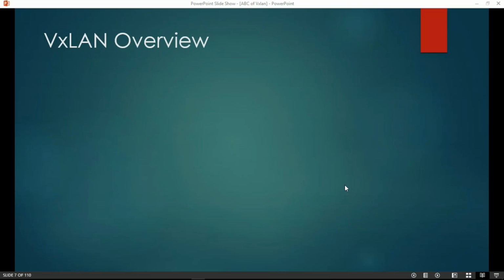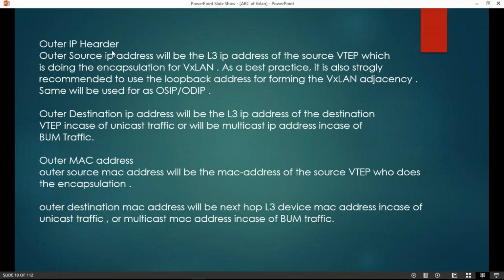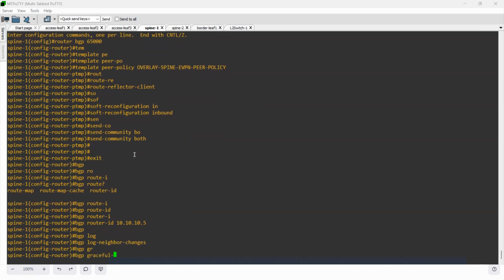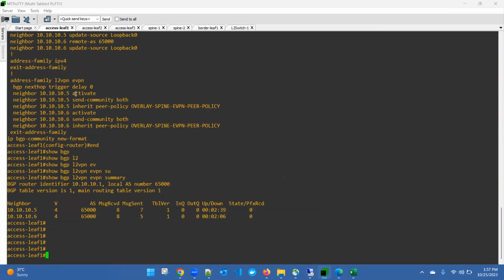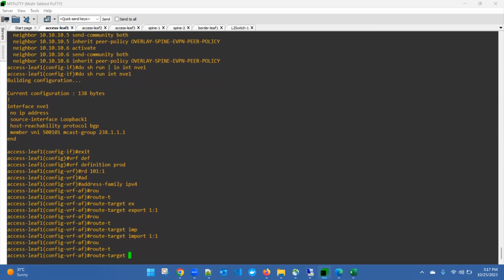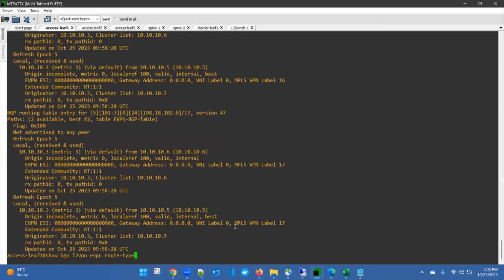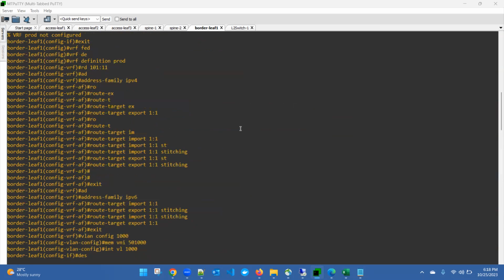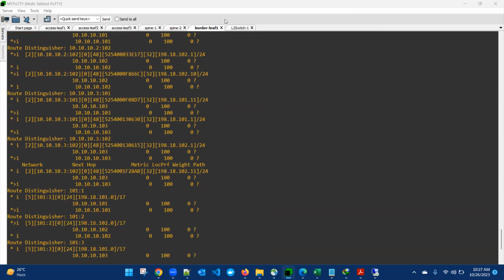Catalyst BGP EVPN VXLAN - Lab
👨‍💻👩‍💻Don't Miss 24 HOURS SALE SALE @Udemy 👨‍💻👩‍💻

and course link below to get rock bottom price.

CCIE Enterprise Infrastructure (v1.0) - Technical Classes
Rating: ⭐️⭐️⭐️⭐️⭐️

CCIE Data Center (v3.0) - Technical Classes
Rating: ⭐️⭐️⭐️⭐️⭐️

Job Oriented Internetworking Training - TRENDING
Rating: ⭐️⭐️⭐️⭐️⭐️

SD-WAN Zero to Hero Training
Rating: ⭐️⭐️⭐️⭐️⭐️

Cisco DNAC & SDA Zero to Hero - Training
Rating: ⭐️⭐️⭐️⭐️⭐️

CCNP Enterprise -300-415 ENSDWI : Implementing Cisco SD-WAN
Rating: ⭐️⭐️⭐️⭐️⭐️

CCNP Data Center -350-601 DCCOR Implementing and Operating
Rating: ⭐️⭐️⭐️⭐️⭐️

200-901 DEVASC : Cisco DevNet Associate
Rating: ⭐️⭐️⭐️⭐️⭐️

350-901 DEVCOR - Developing Applications using Cisco Core
Rating: ⭐️⭐️⭐️⭐️⭐️

CCNP ENAUTO 300-435 Automating Cisco Enterprise Solution
Rating: ⭐️⭐️⭐️⭐️⭐️

300-635 DCAUTO - Data Center Automation and Programmability
Rating: ⭐️⭐️⭐️⭐️⭐️

Cisco CCNP Enterprise - 350-401-ENCOR - FastTrack
Rating: ⭐️⭐️⭐️⭐️⭐️

ABC of VMWARE NSX-T 3.1.x
Rating: ⭐️⭐️⭐️⭐️⭐️

BR,
Ratnesh K
CCIE x3